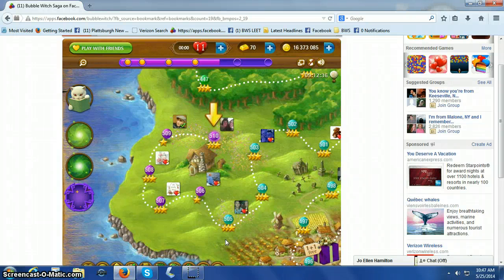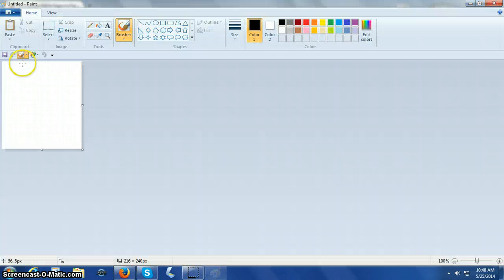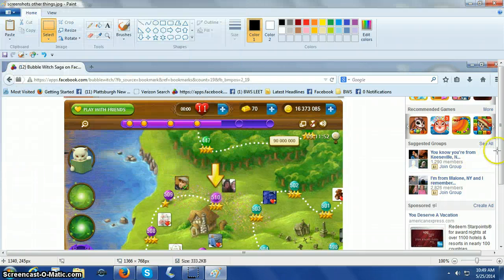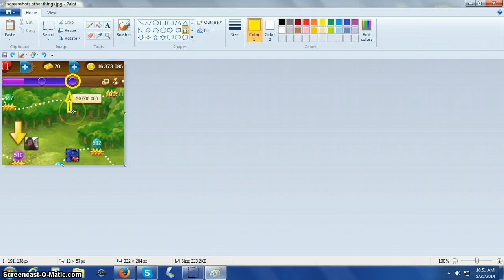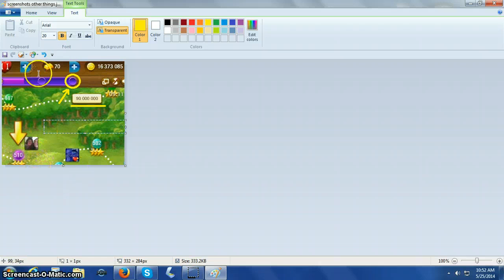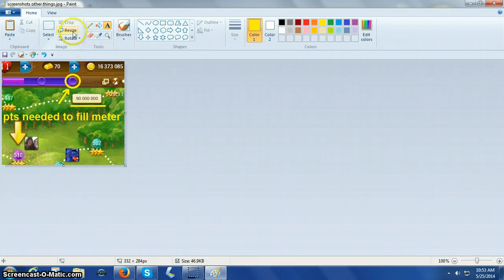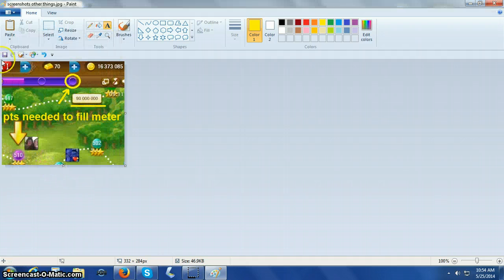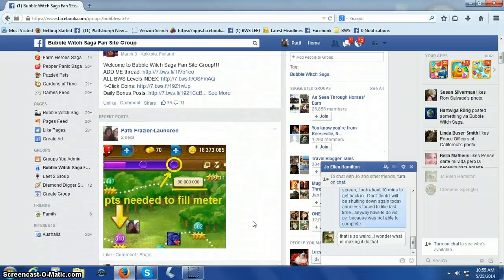Other things you can do with screenshots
Narrative instructions on how to crop, make diagram, write text and resize.